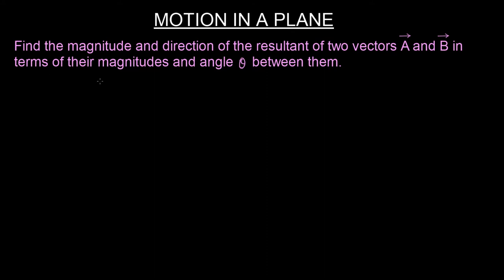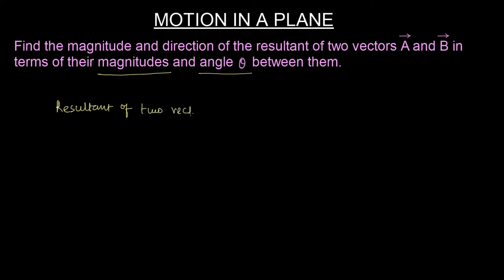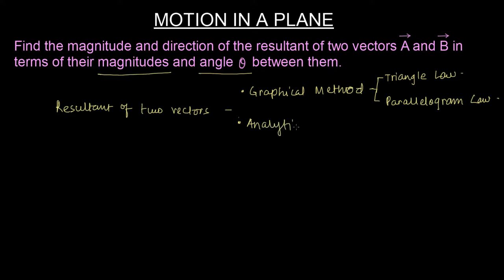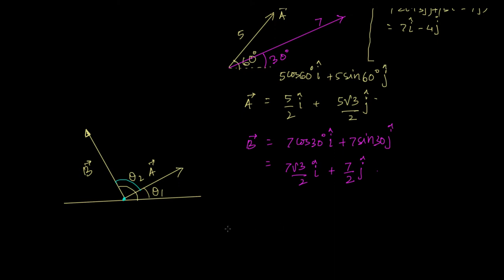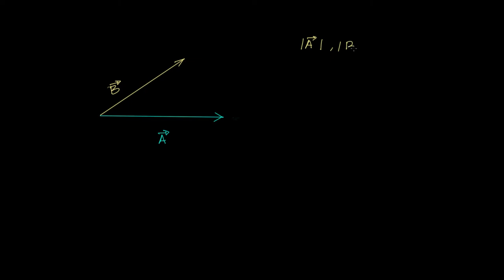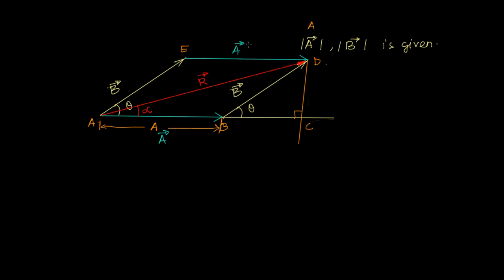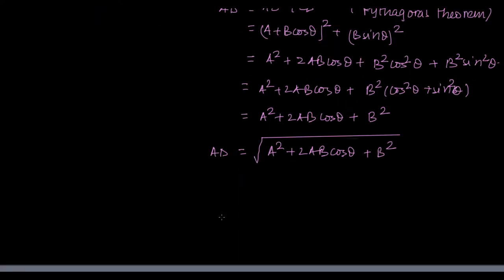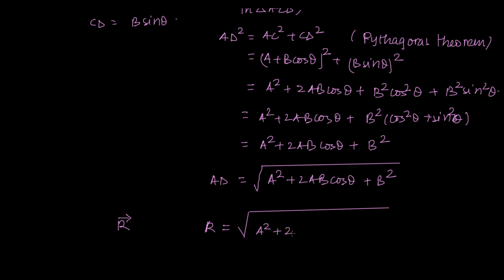Motion In Plane 10